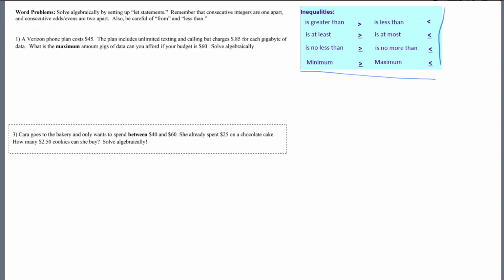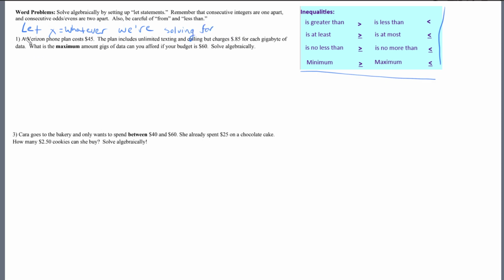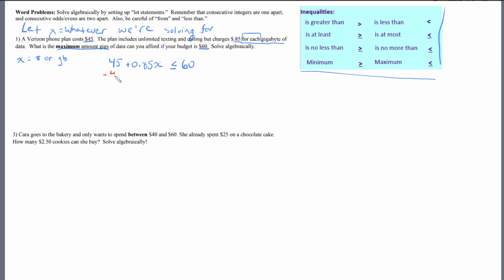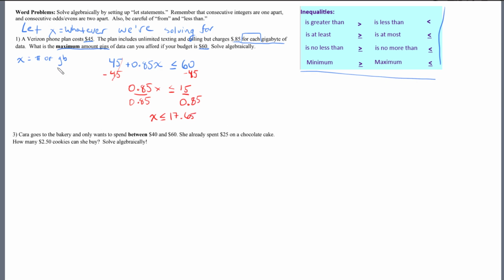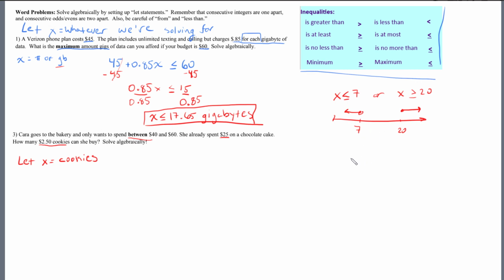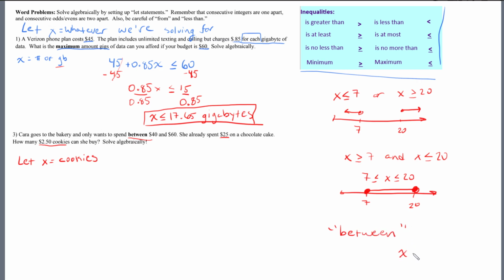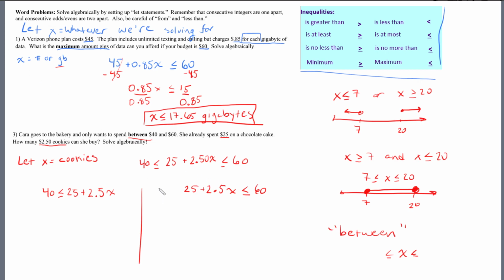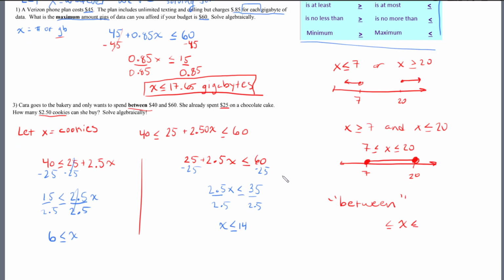Solving Inequality Word Problems